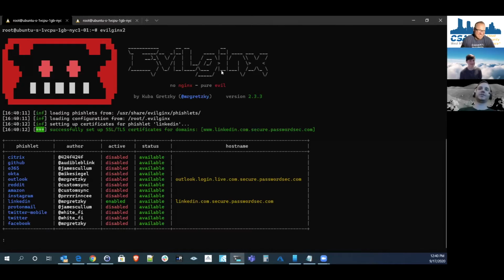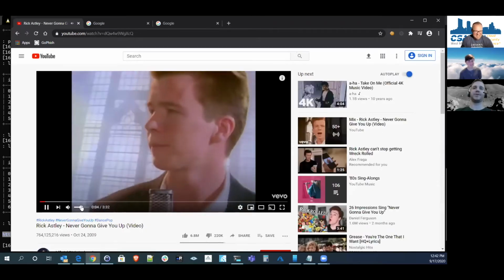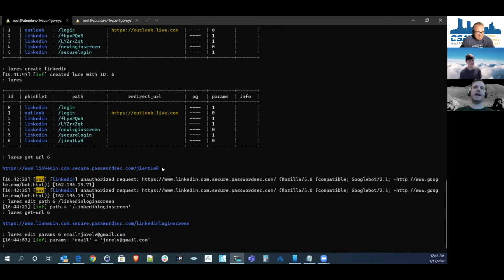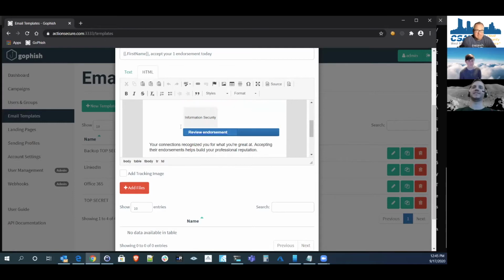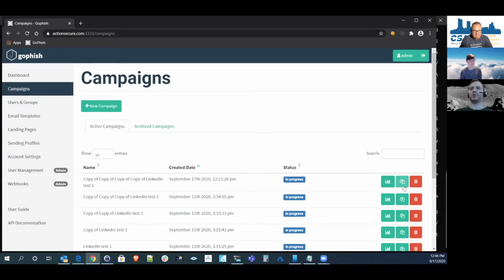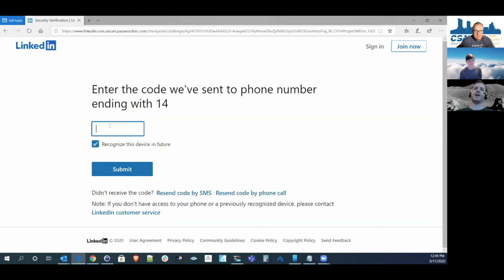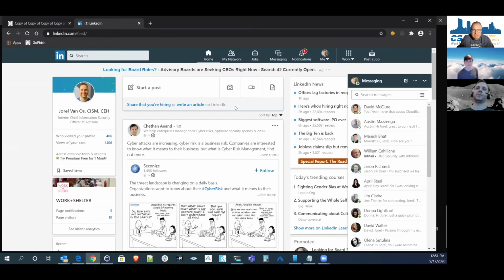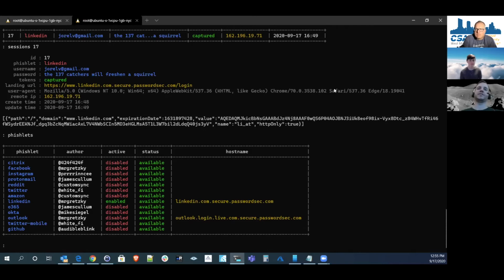E2 - Really Bad Security - MFApocalypse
Matt and Anthony discuss the upcoming inevitable MFApocalypse with Jorel VanOs. While we all agree that MFA is a critical part of security portfolio, implementing MFA and thinking you are now fully protected may just very well be...really bad security.